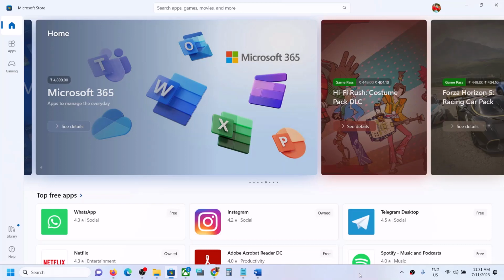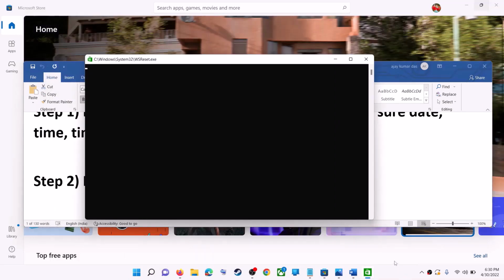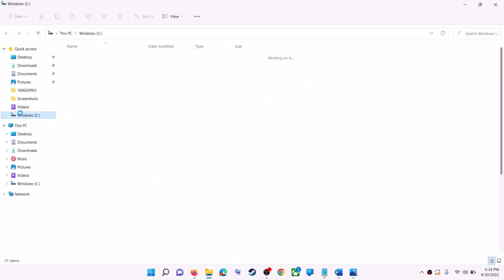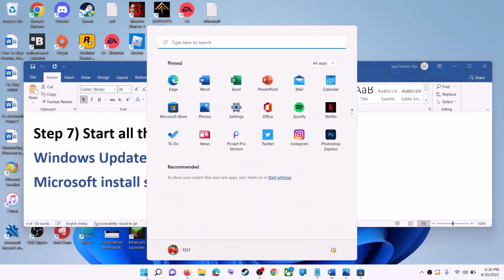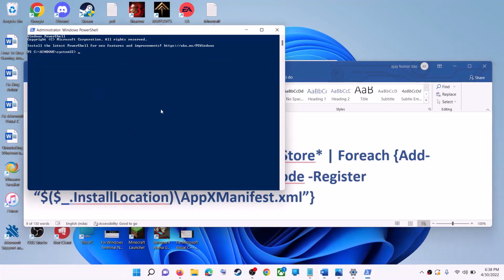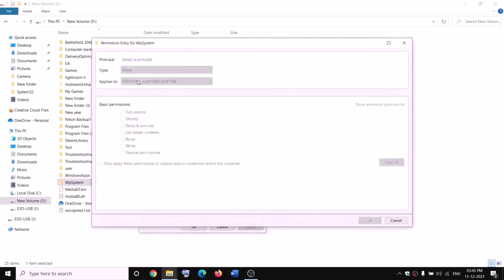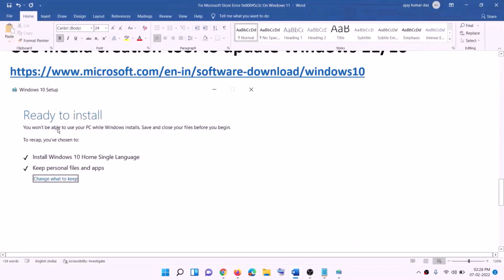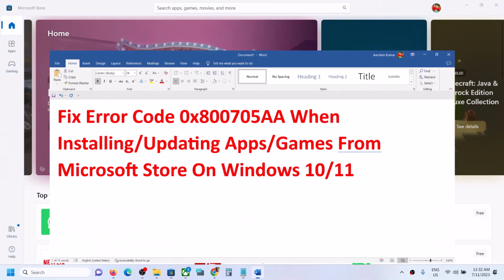Fix Error Code 0x800705AA When Installing/Updating Apps/Games From Microsoft Store On Windows 10/11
Fix Apps Not Installing From Microsoft Store Error Code 0x800705AA On On Windows 10/11,Fix Unable to download or update anything from Microsoft Store Error: 0x800705AA On Windows 10/11